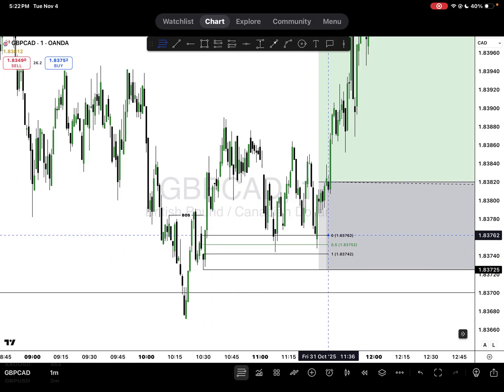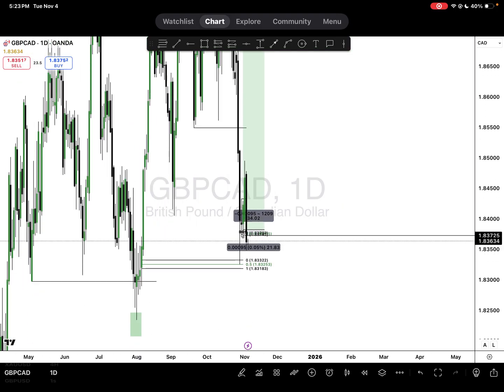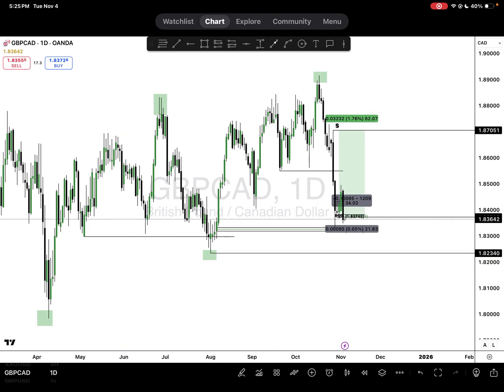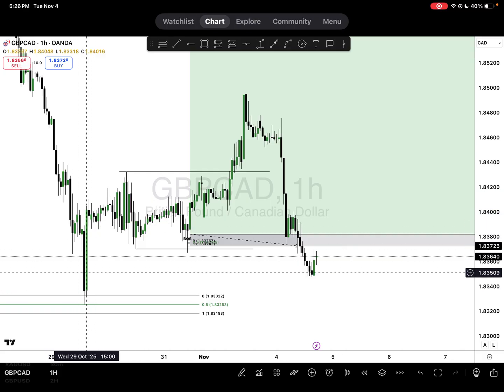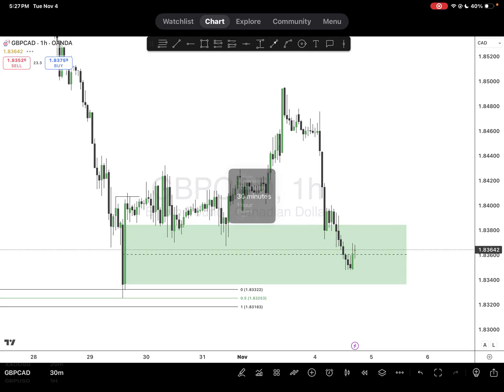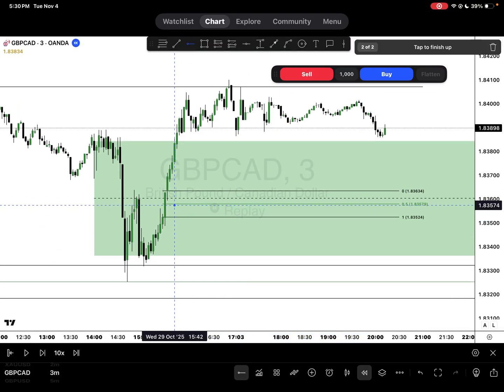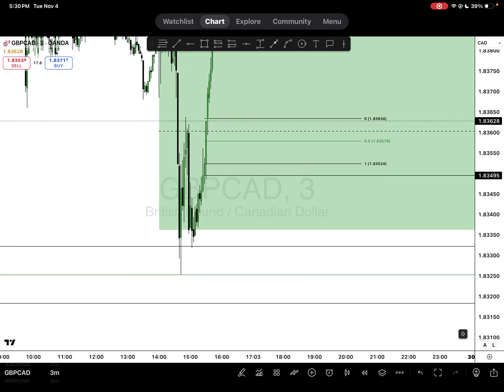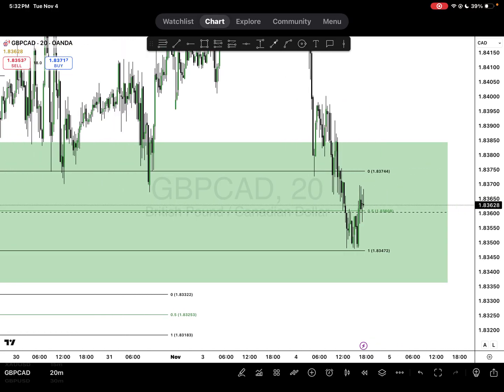GCAD Trade Review 10.31.25